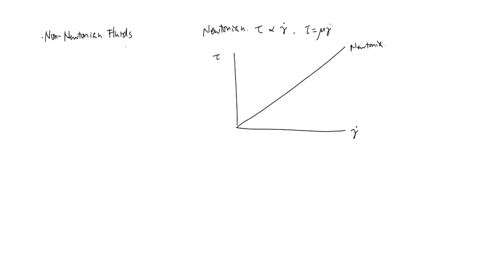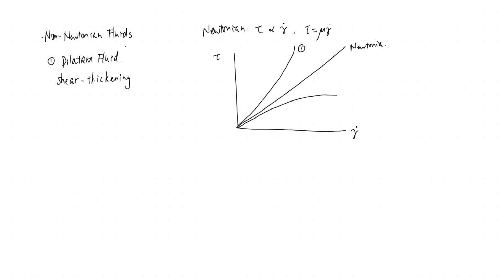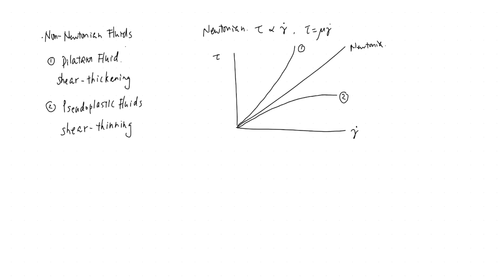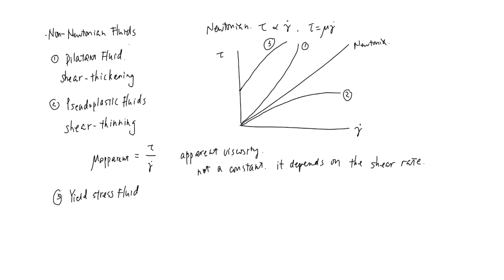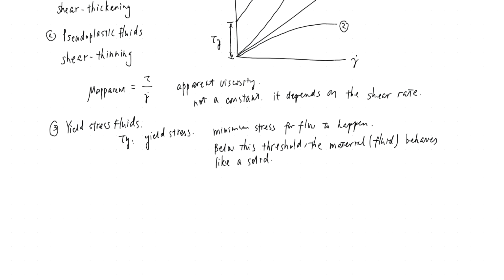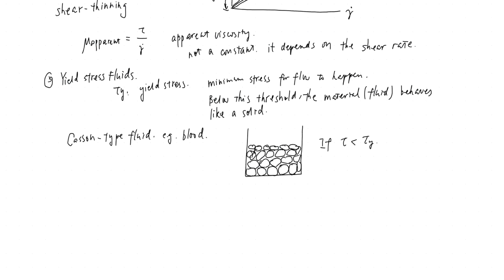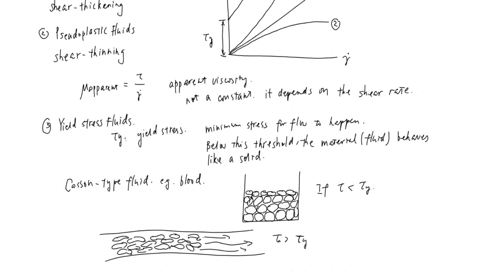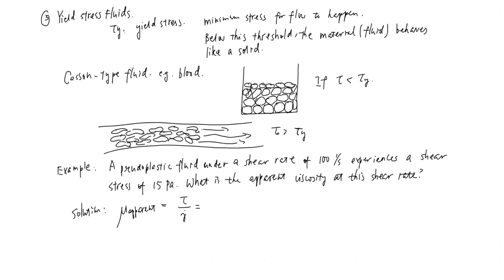Bio-Transport 7: Non-Newtonian Fluids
Many real-world fluids—biological, industrial, and environmental—are non-Newtonian and require more complex rheological descriptions. These include dilatant and pseudoplastic behaviors, as well as yield-stress phenomena in Bingham and Casson models. Understanding these distinctions is critical for modeling and designing systems involving complex fluids.